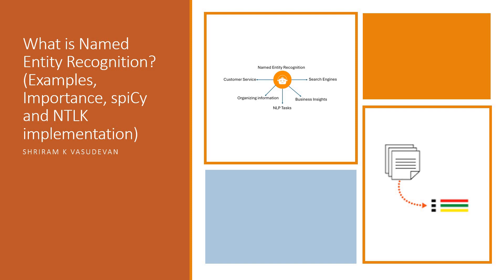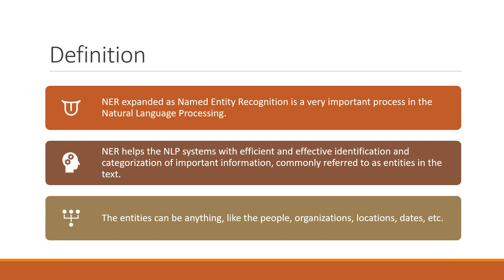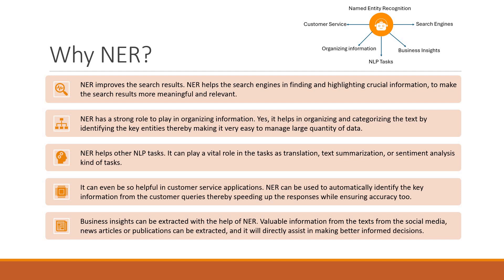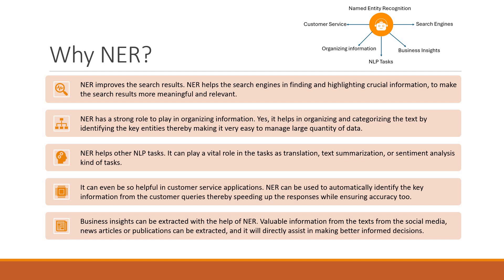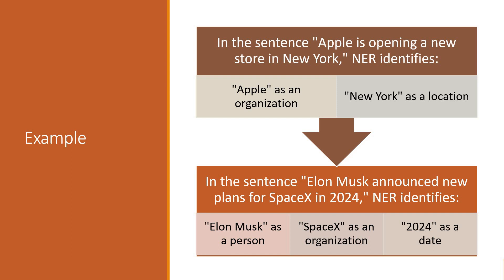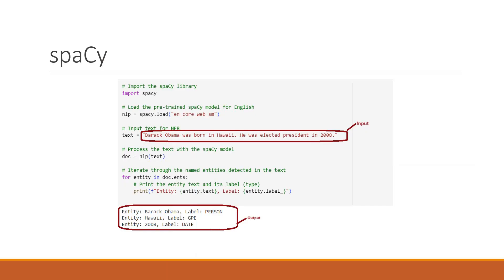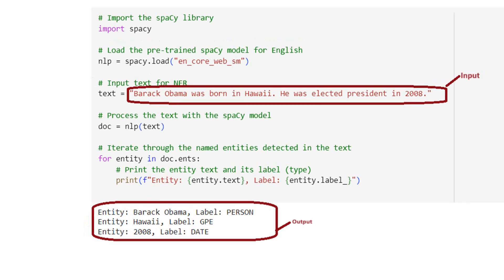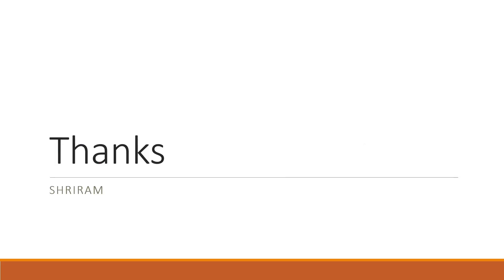Named Entity Recognition - Examples, Code Walk through, Applications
Hello Folks, you can learn the Named Entity recognition quickly from this video.